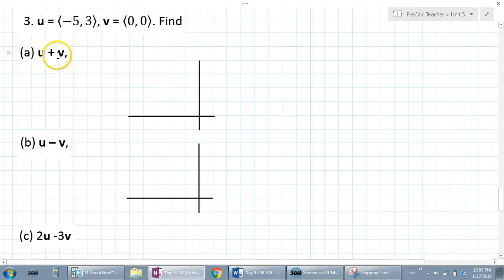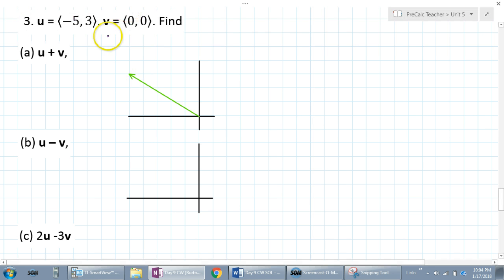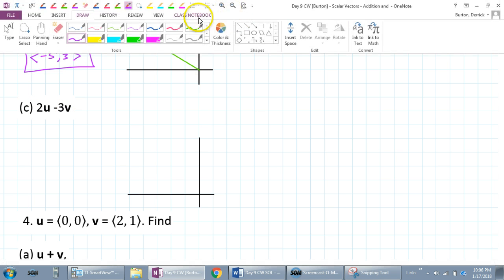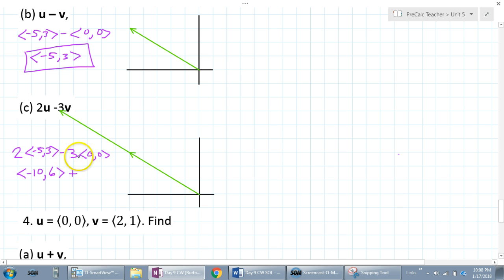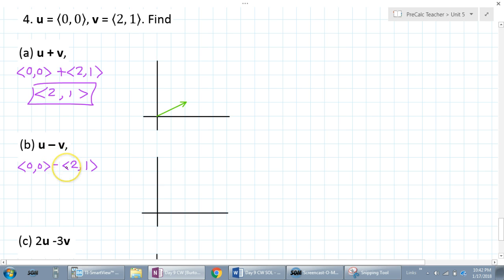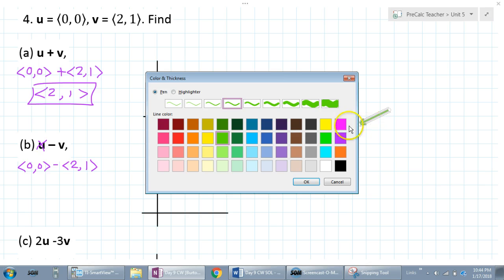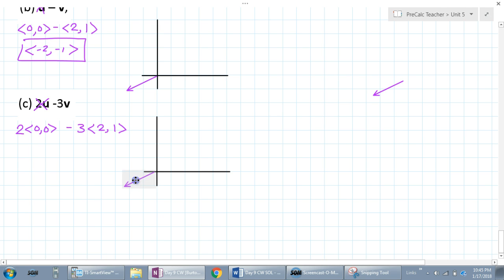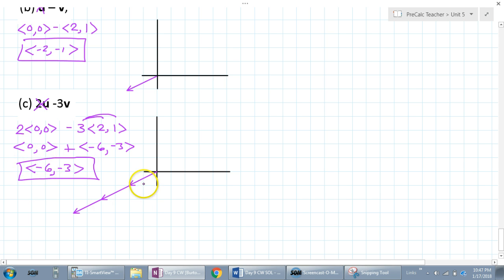Day 9 CW (3 to 4) Adding and subtracting vectors that are multiplied by a scalar